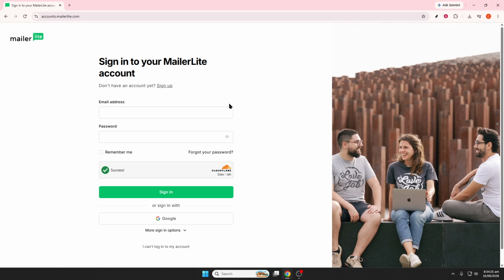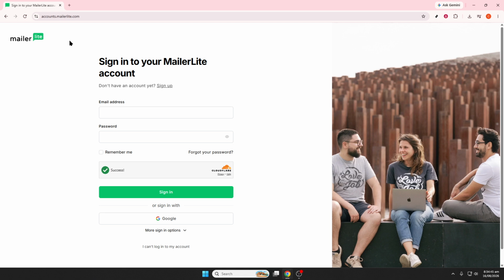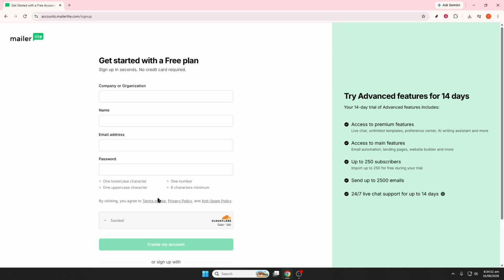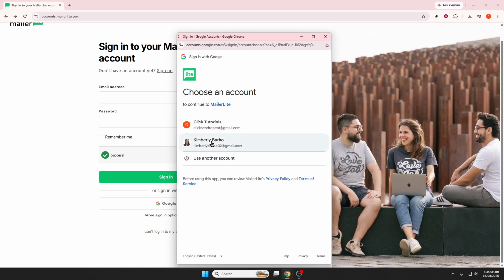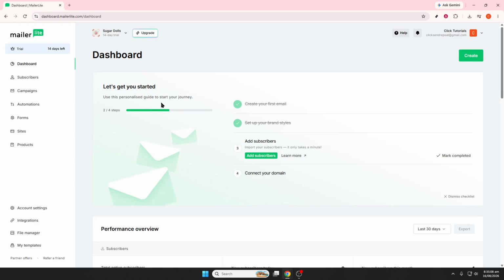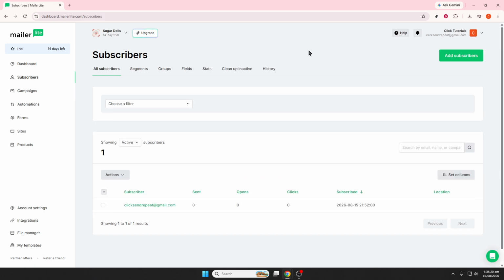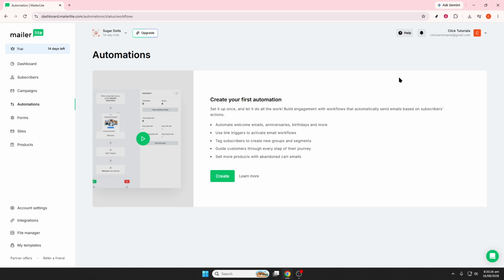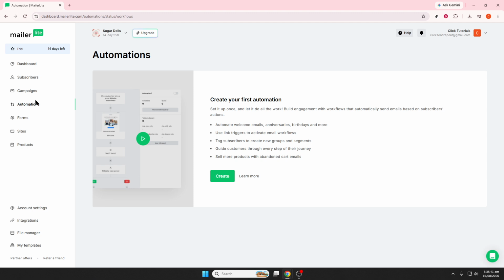How To Create An Account On Mailerlite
Want to start using MailerLite for email marketing? In this step-by-step tutorial, I’ll show you how to create an account on MailerLite from start to finish. This beginner-friendly guide will walk you through the MailerLite sign-up process so you can quickly get started with your email marketing journey.

📌 In this tutorial, you’ll learn:

How to create a MailerLite account
How to sign up for MailerLite
How to enter your account information
How to verify your MailerLite account
How to set up your MailerLite profile
How to get started with MailerLite

Whether you’re a beginner, business owner, content creator, marketer, or entrepreneur, this tutorial will help you create your MailerLite account quickly and easily.